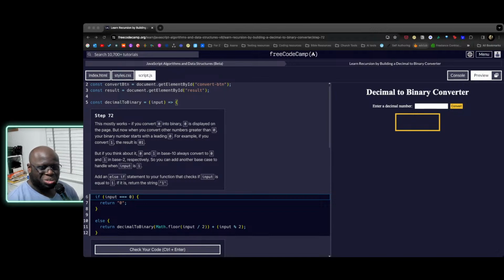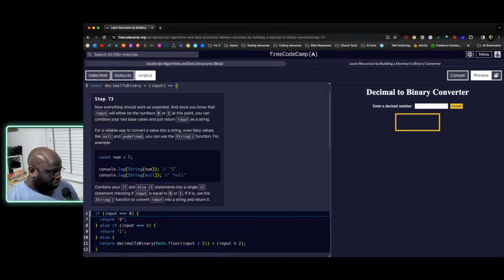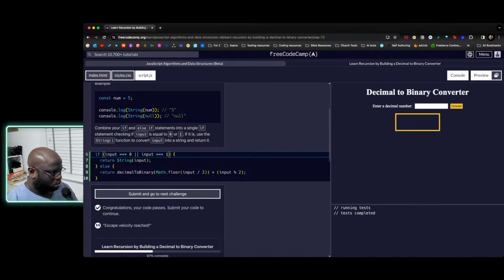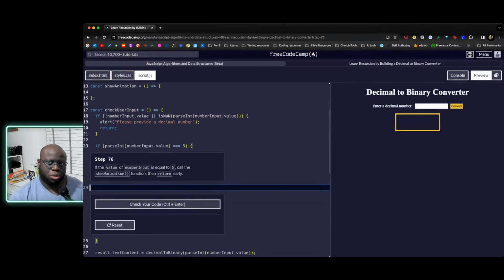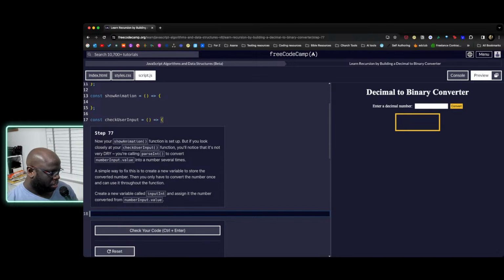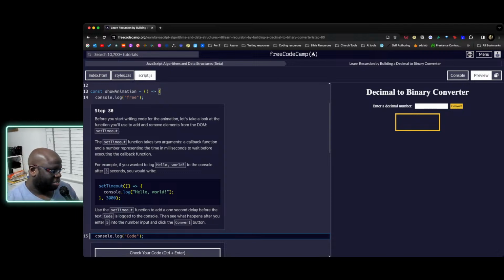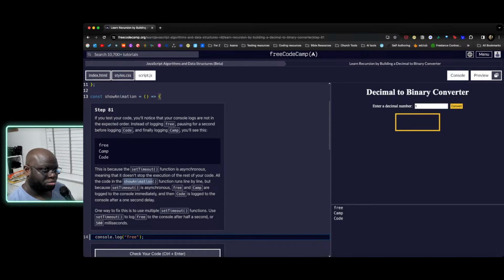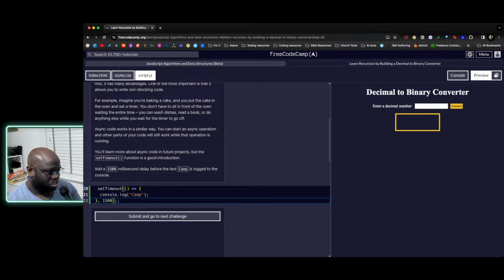Turning Up Day 62 Learning about Recursion with FreeCodeCamp Steps 72 - 82